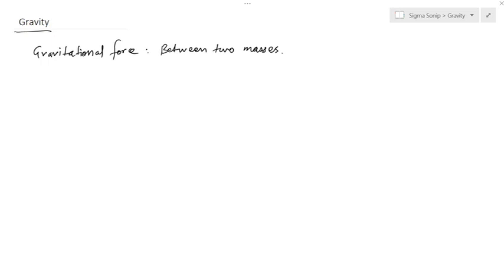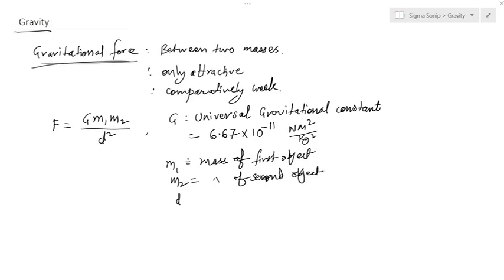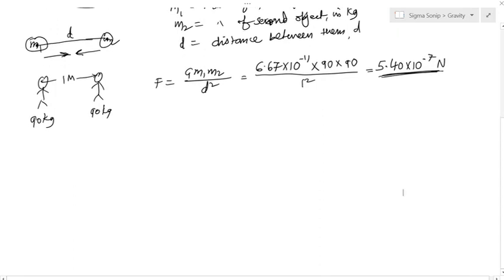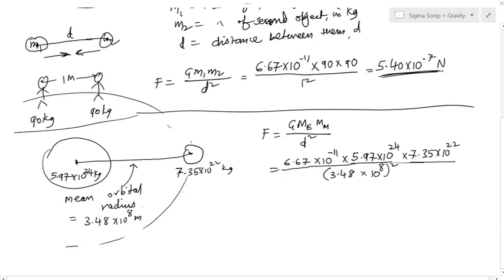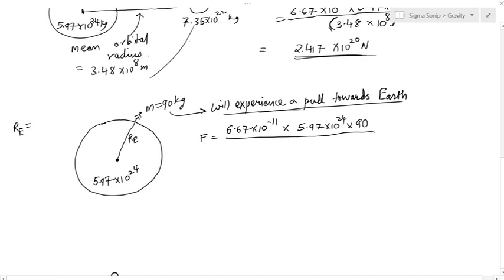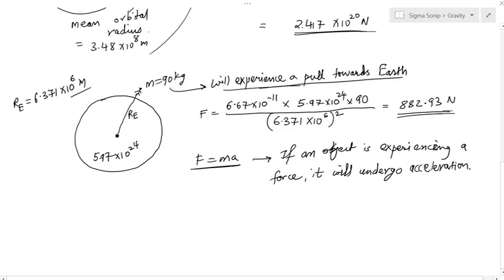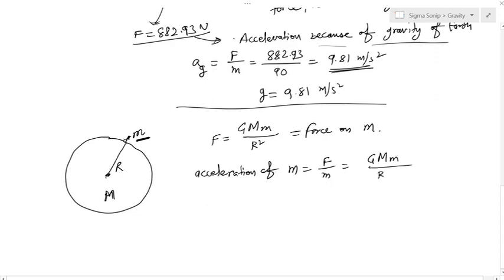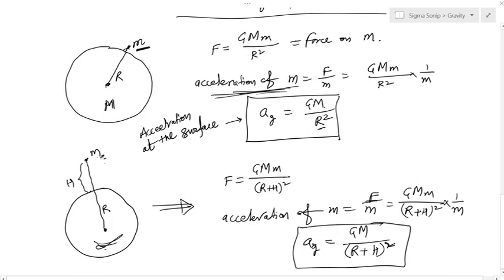04) Gravity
Gravitational Force and Acceleration